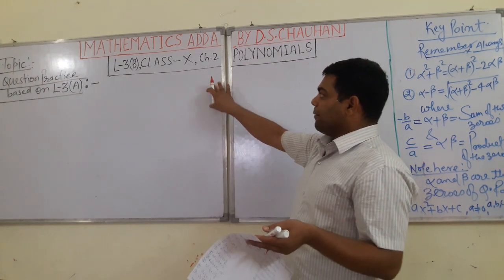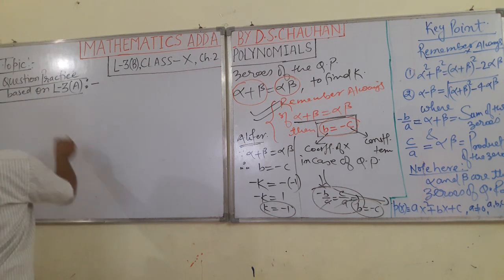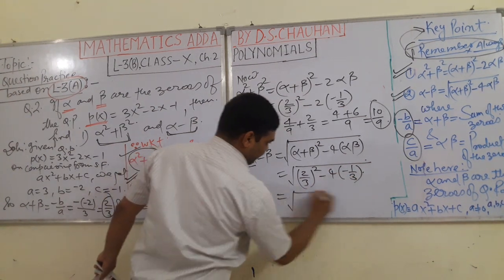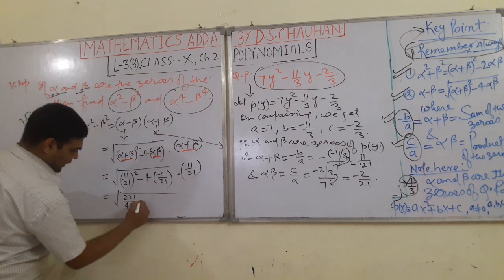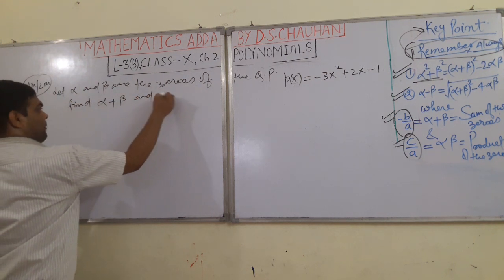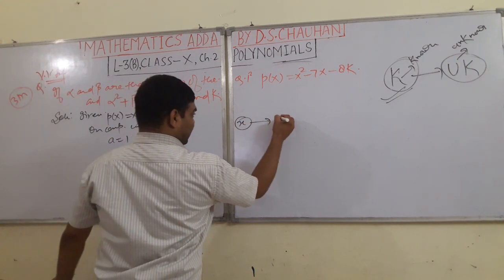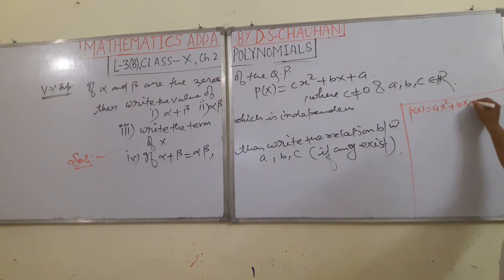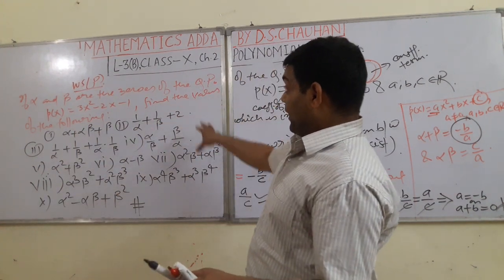L-3 (B) || POLYNOMIALS ll CLASS-10 ,IICBSEII Mathematics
Question practice based on L-3 (A),
POLYNOMIALS
To get complete knowledge related to this lecture watch my video till end.